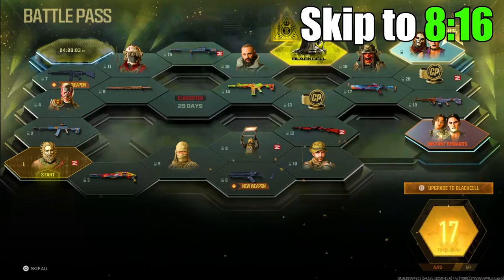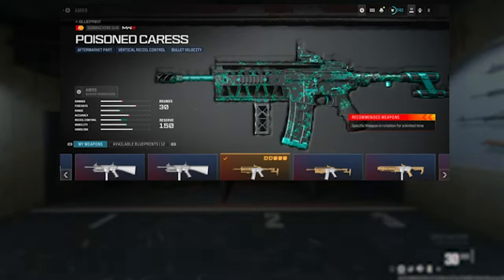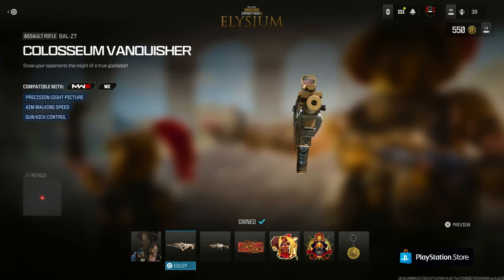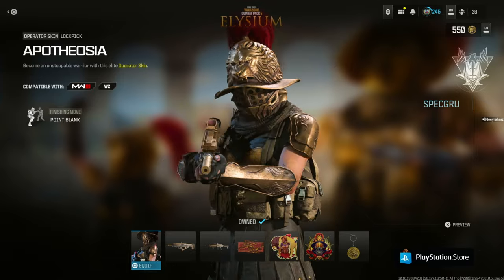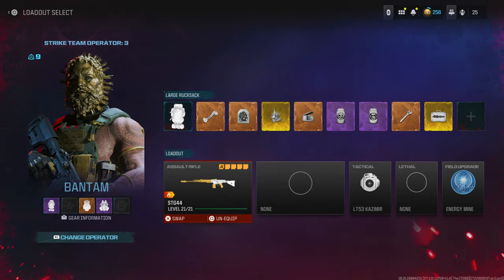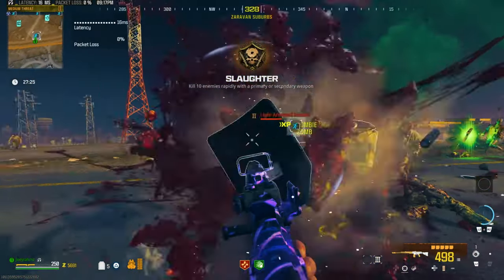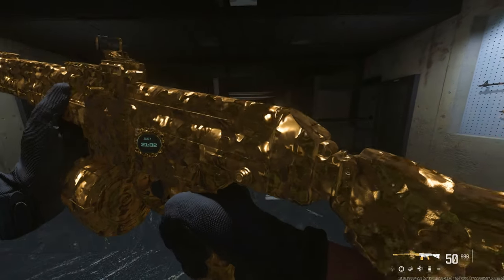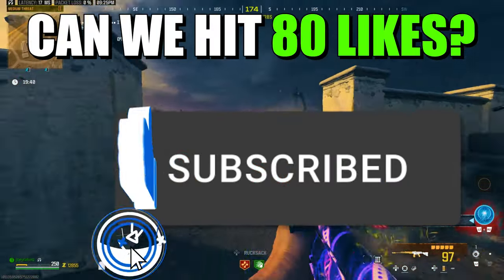EVERY UNLOCK ALL GLITCH/FREE BUNDLES/MW3 GLITCHES *After Patch* WEAPON UNLOCK GLITCH/MW3 GLITCHES!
These are all the UNLOCK ALL GLITCH mw3 glitches for mw3 in Season 5! Unlock everything after patch, do these now!

1. XBLX3-HN7X7-7NAH7 : Lo Profile (BLUE) Monster skin
2. KCZEKWKW6PCW3M3 : Double BattlePass XP
3. APSBAXLFVZCXVKW : Double BattlePass XP
4. WK3SEKWCXSAE6EH : Double BattlePass XP
5. YPFYEMWXWCVKVLX : Limited Weapon Charm